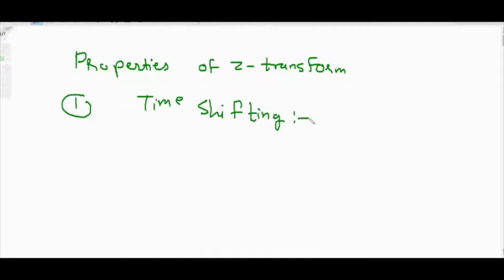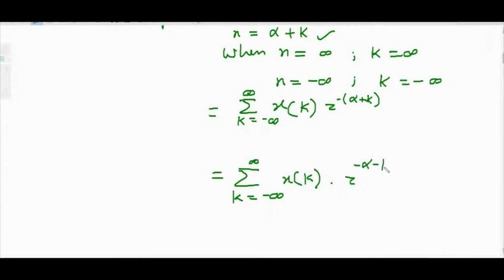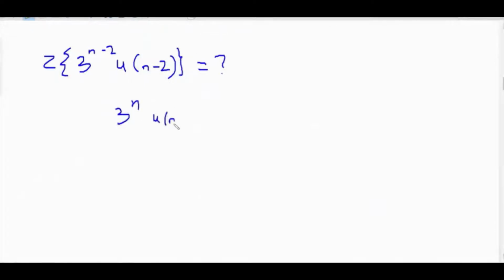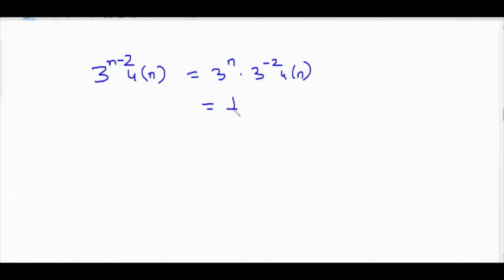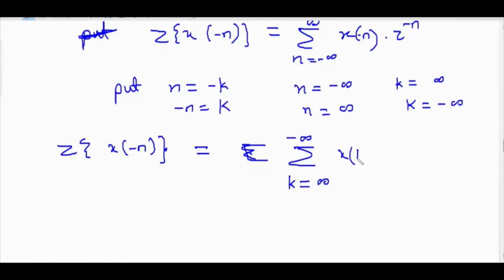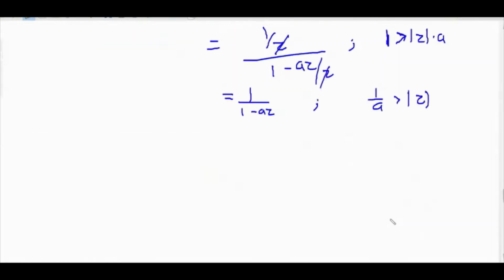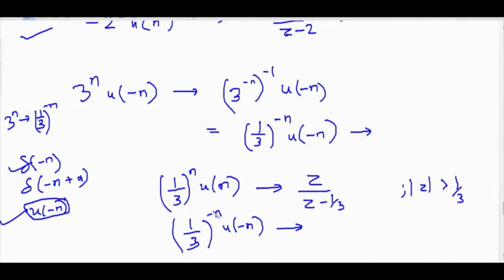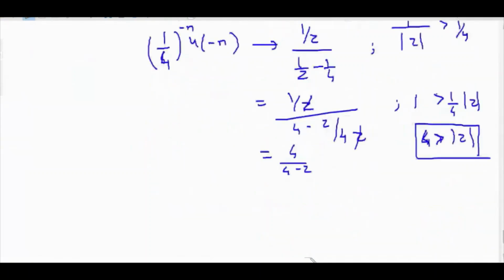TTAM Unit 2(Lecture 3) Properties of Z transform part 1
In this video we will see time shifting and time reversal property of Z-transform. Also it is very important to know when to use property.